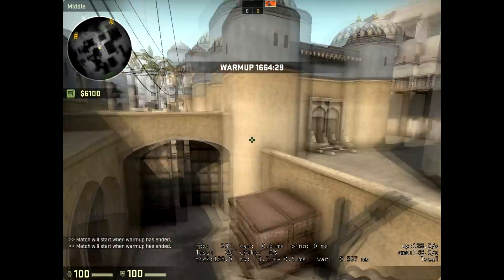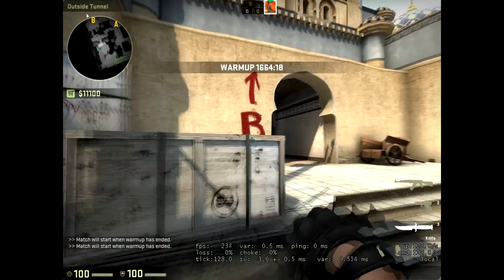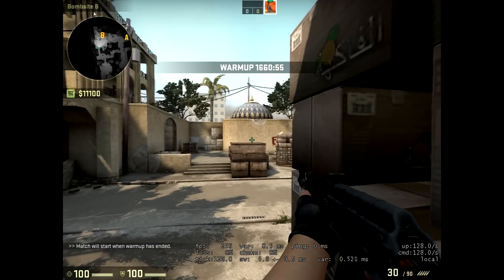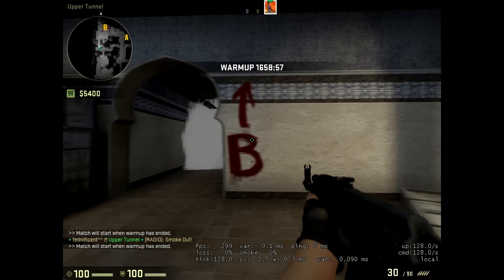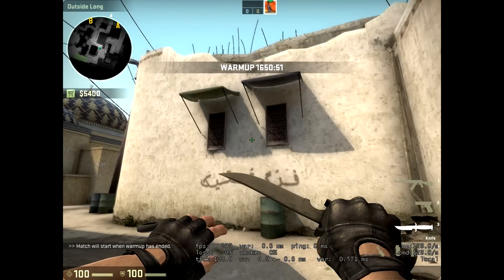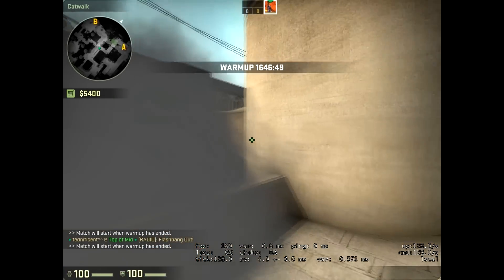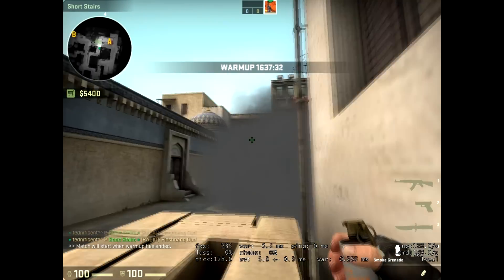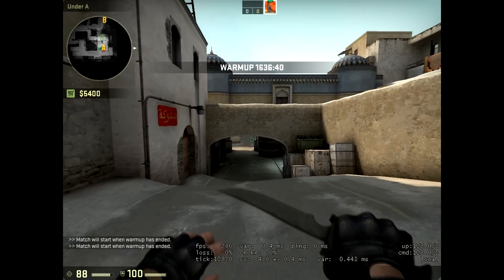How to: de_dust2 t-side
Just figure i'd a quick solo guide for dust2.
Rank:Global (if consistently playing mm)
Feel free to like sub and comment.
If requested will add  a ct-side portion.